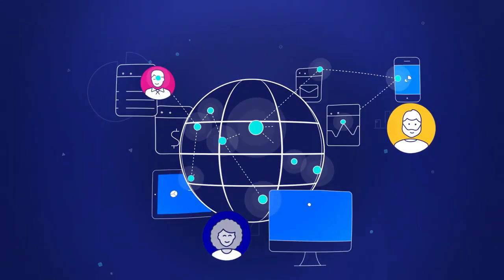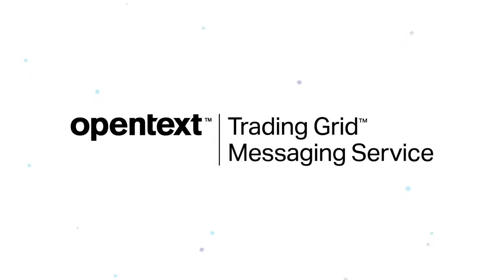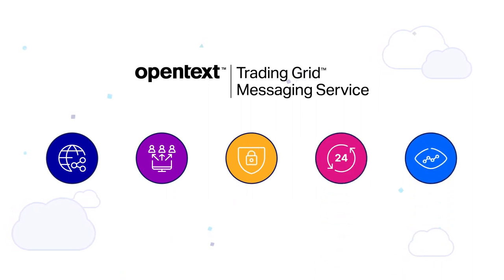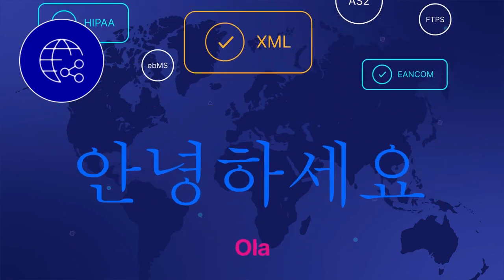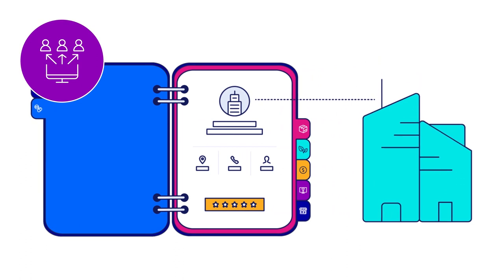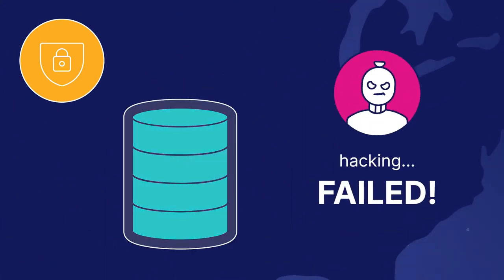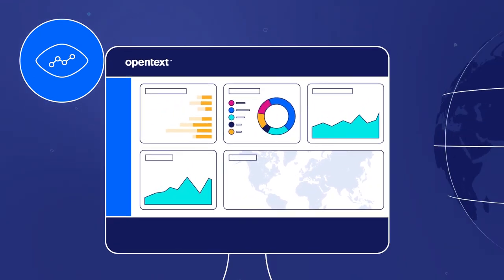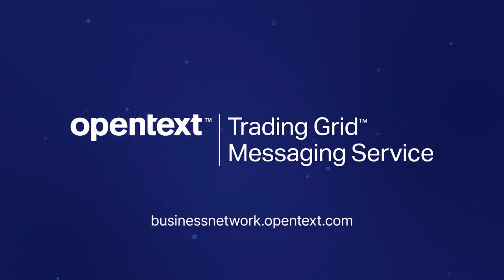How OpenText leads with the largest modern EDI VAN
With OpenText™ Trading Grid Messaging Service, the largest and most mature EDI VAN (electronic data interchange value added network), companies can securely and reliably exchange nearly any type of business document in any data format with trading partners around the world.

Watch this video to learn about the five essential characteristics that make up the foundation of Trading Grid Messaging Service.